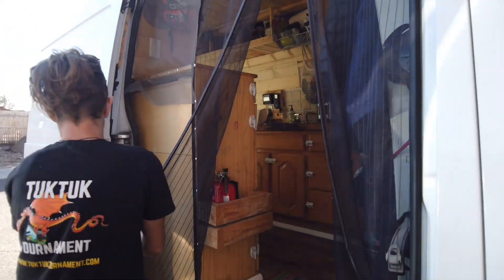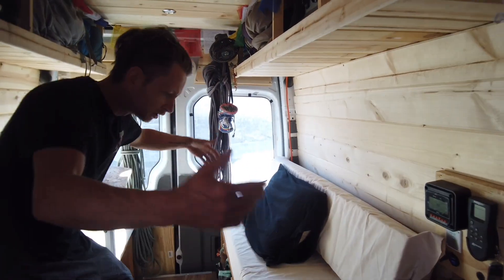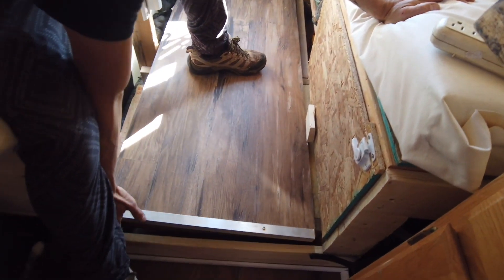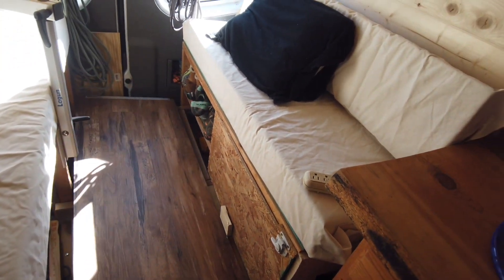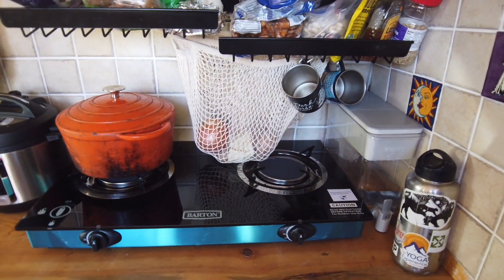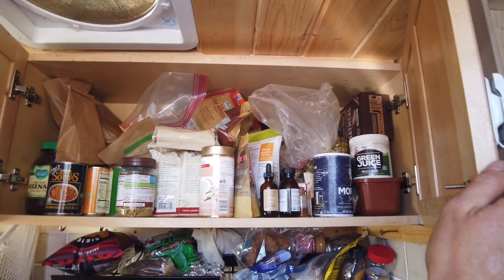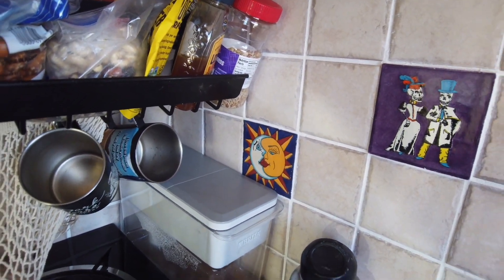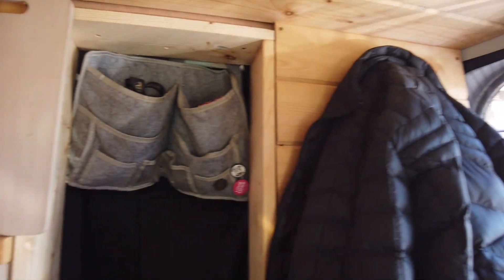Our Converted Sprinter Van Tour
We bought our Sprinter van almost 2 years ago, and due to other projects taking priority, it has taken us so long to get it finished! But here it is, finally (almost) done and fully livable!
We love it!